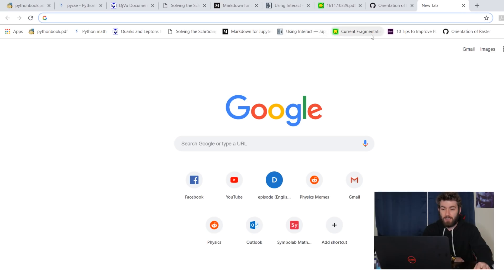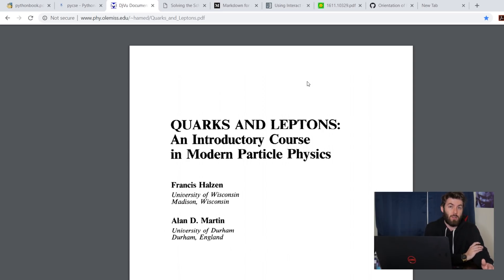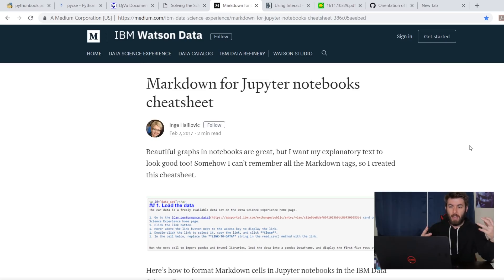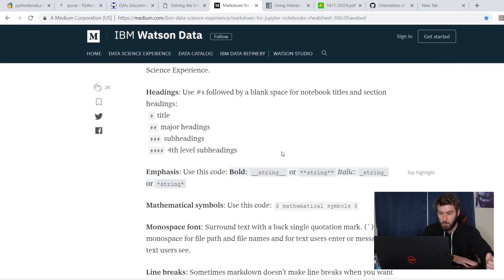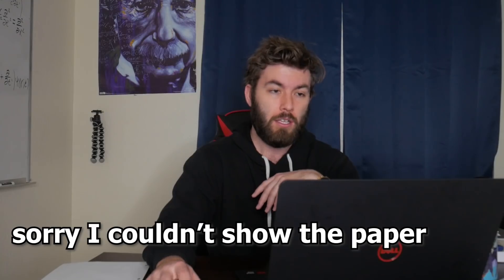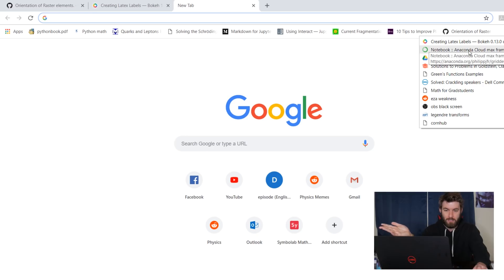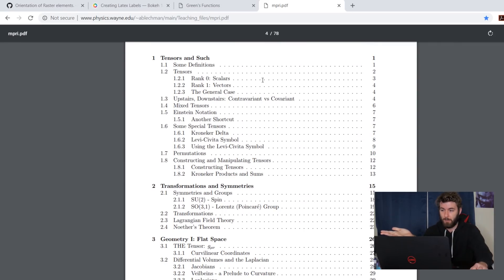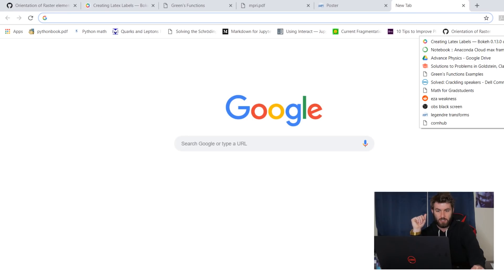What Does A Physics Student Have Bookmarked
Yeah this is literally a video on what I have bookmarked on my computer.